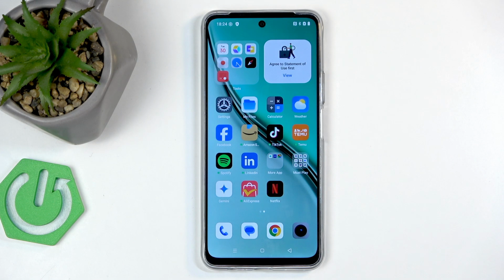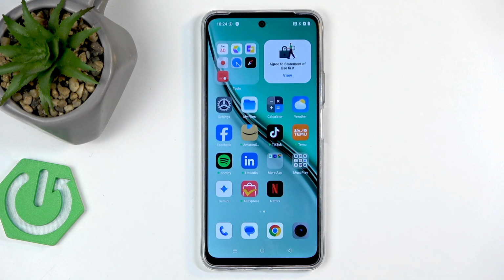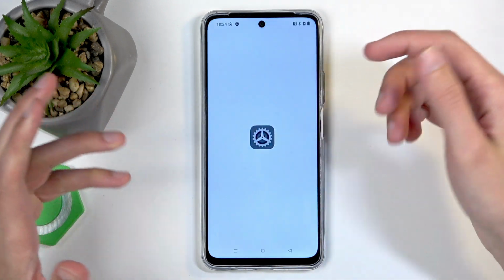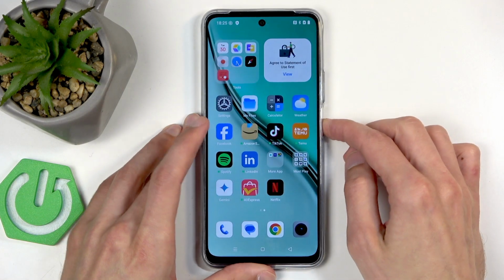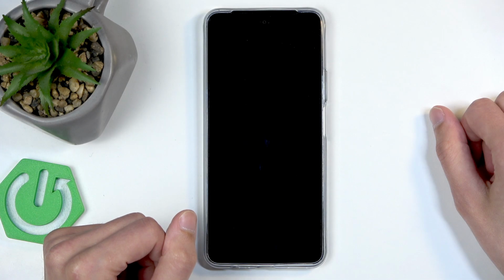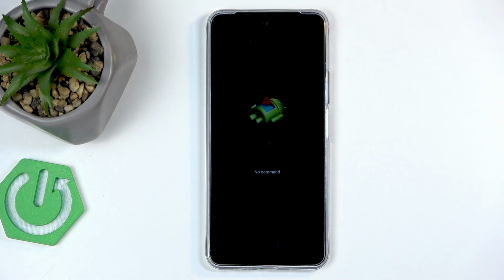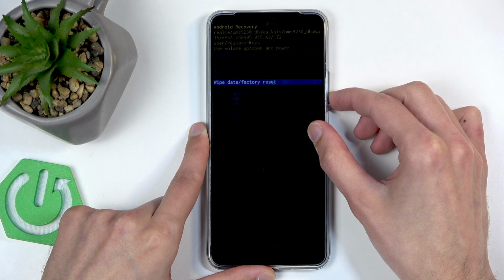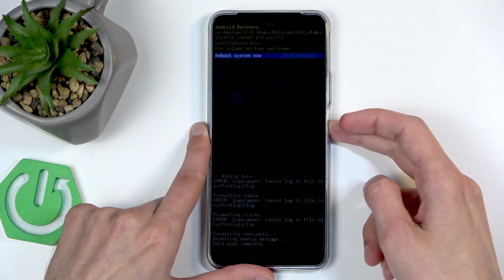REALME P3 Lite 4G – Hard Reset with Recovery Mode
If your REALME P3 Lite 4G is frozen, locked, or you want to erase all data and start fresh, performing a hard reset through recovery mode can help. In this video, we show you step-by-step how to hard reset the REALME P3 Lite 4G using the hardware buttons and recovery menu. This process is useful if you forgot your screen lock, are experiencing software issues, or want to wipe your device before selling it. Please note that a hard reset will erase all your data and may trigger FRP (Factory Reset Protection) if a Google account is signed in. Make sure to back up your important files and remember your Google account credentials before starting. Follow along to restore your REALME P3 Lite 4G to factory settings quickly and safely.

How to hard reset REALME P3 Lite 4G using recovery mode?
How to wipe all data on REALME P3 Lite 4G if locked?
How to fix screen lock or lag on REALME P3 Lite 4G with a factory reset?

0:00 Introduction and warnings about FRP
0:38 Powering off the REALME P3 Lite 4G
1:00 Entering recovery mode with buttons
1:30 Navigating to Wipe Data/Factory Reset
2:00 Confirming the factory reset
2:30 Rebooting and completing the reset
3:15 Android setup screen after reset